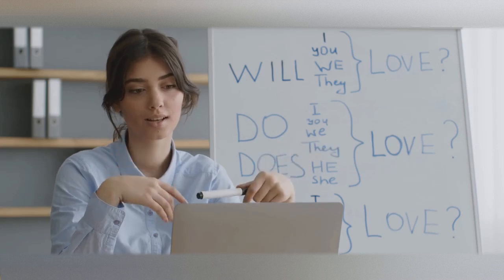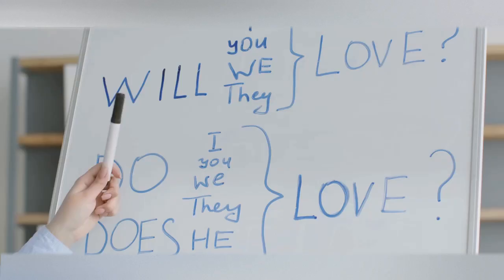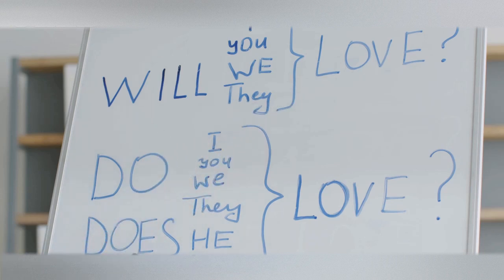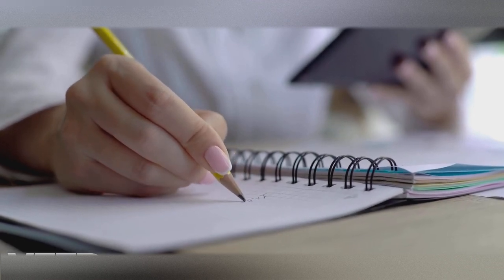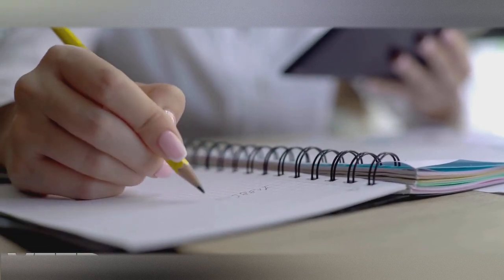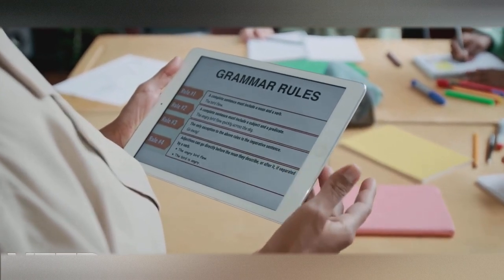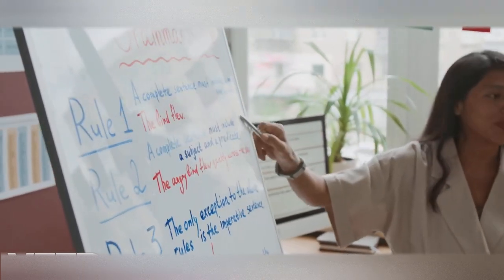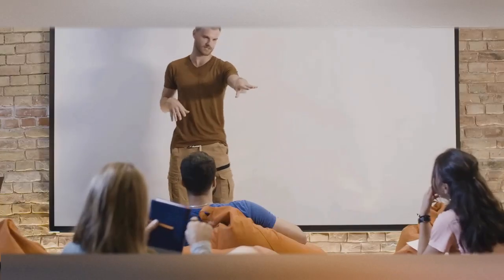Understanding 'Have To' Must vs Should#grammartips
@Englishly-t2y  Confused about when to use 'Have To'  Must vs  Should'? This video will clarify the rules to help you use these modal verbs like a pro.
modal verbs how to use modal verbs in english
what are modal verbs in english grammar
what is modal verbs in english
when we use modal verbs
what is the difference between modal verbs and auxiliary verbs
what is the meaning of modal verbs
wh questions with modal verbs
examples for modal verbs
modal verbs able to
modal verbs in 5 minutes